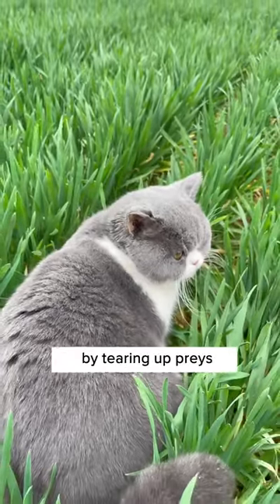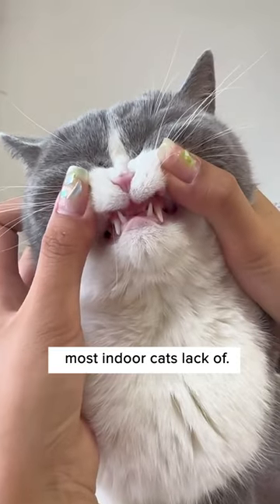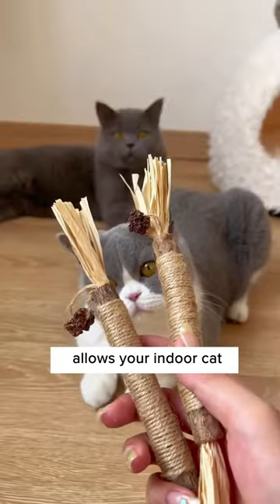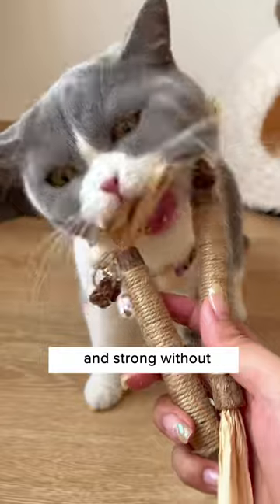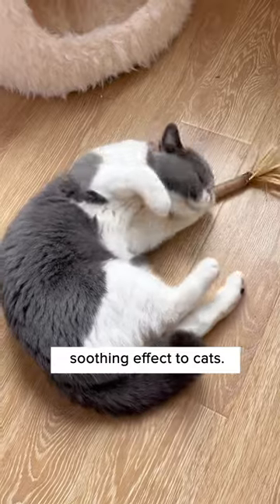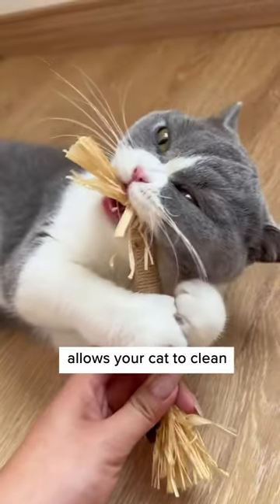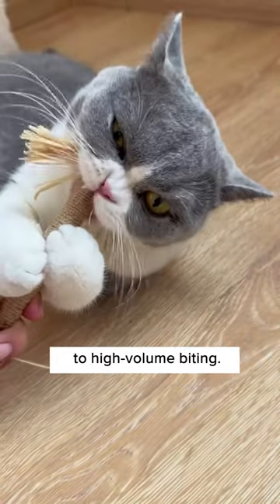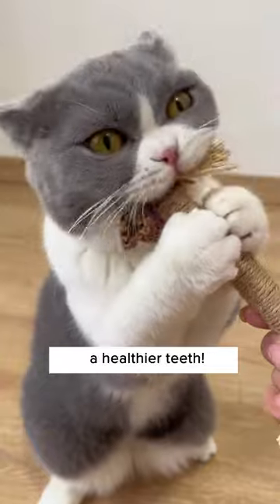Keep Your Cat 🦷 Healthy & Strong 😻